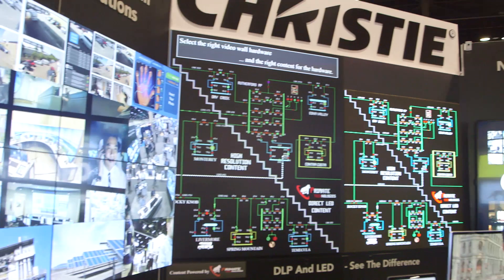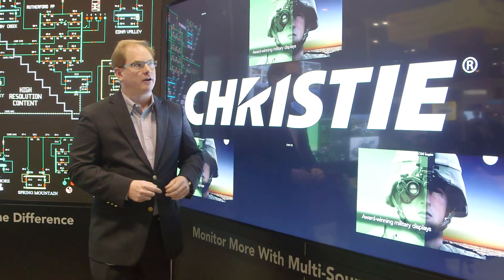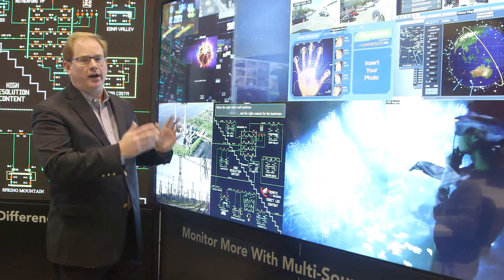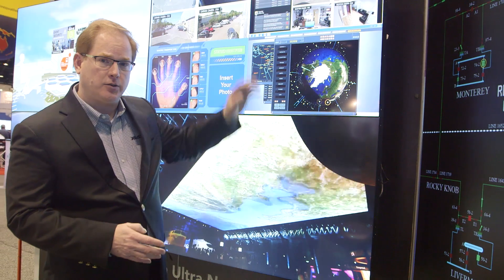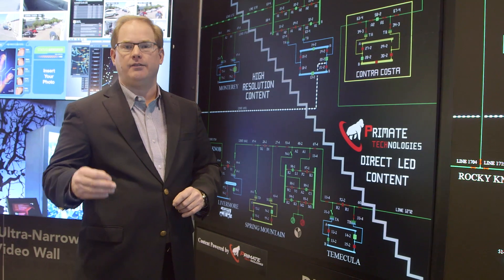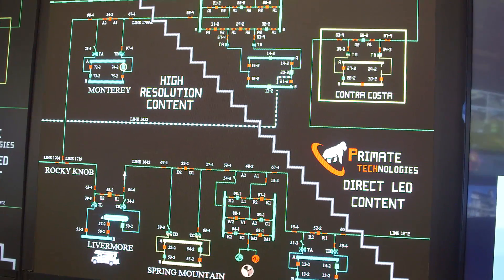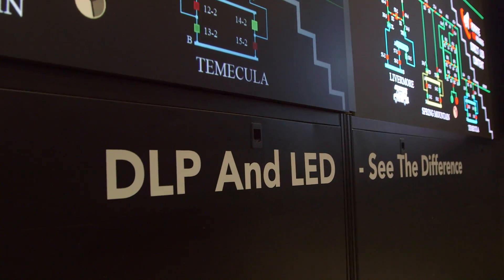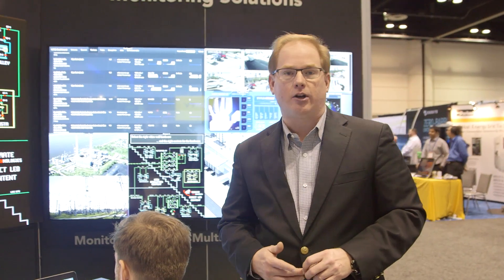See Christie display and image processing solutions in action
Christie®  has helped countless customers design and integrate complete, end-to-end networked solutions for highly collaborative and efficient control room environments. See how our stunning, zero-maintenance displays and powerful network-distributed content management and image processing systems allow more effective monitoring of your operations.

Find out more about Christie's collaborative visual solutions for monitoring and control